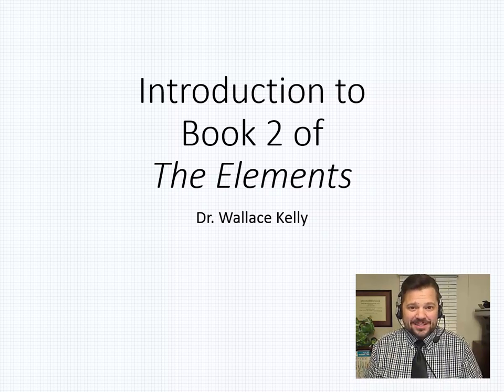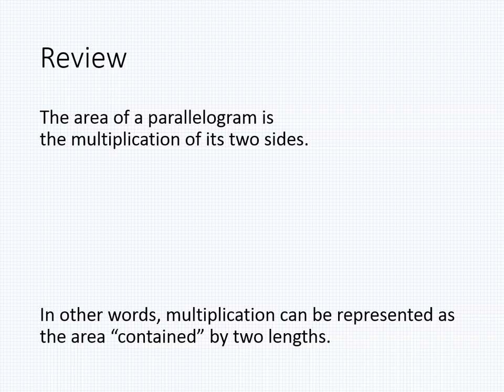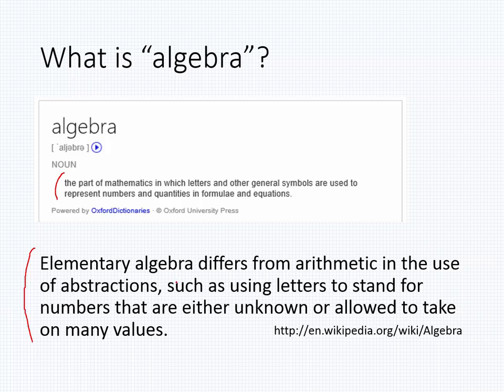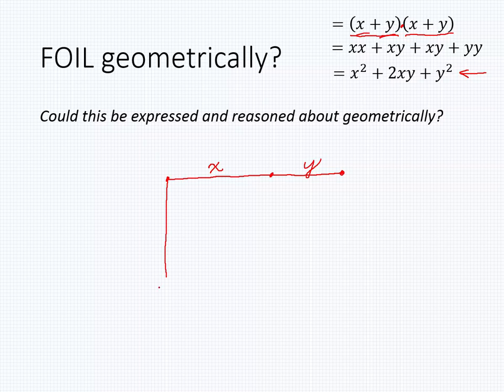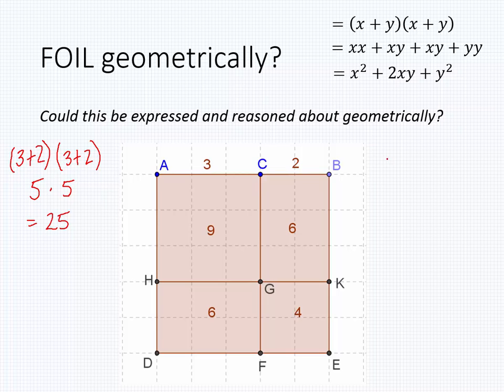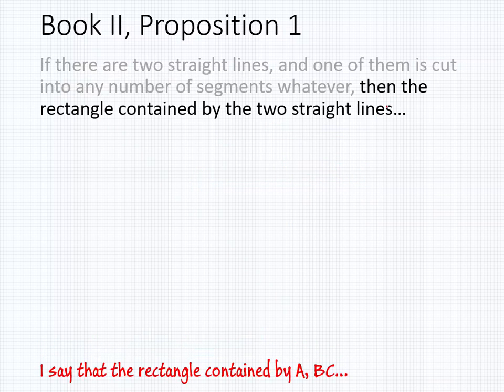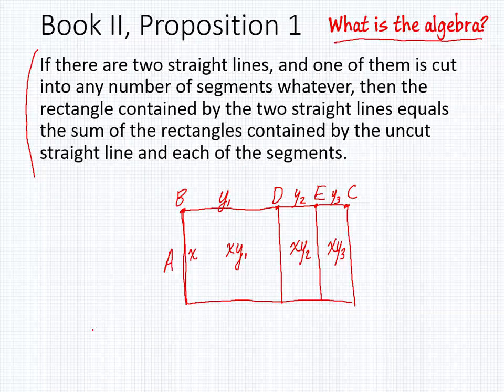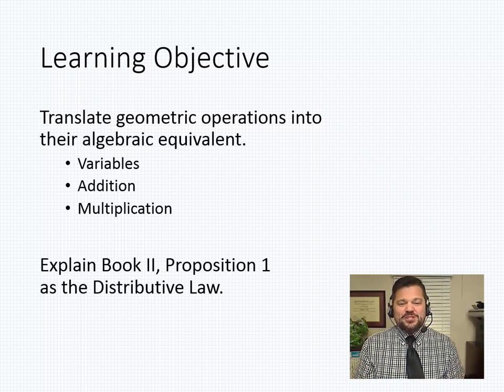Introduction to Euclid's Elements, Book 2